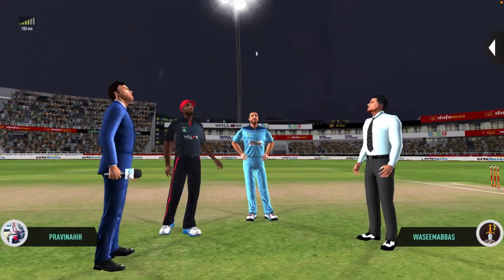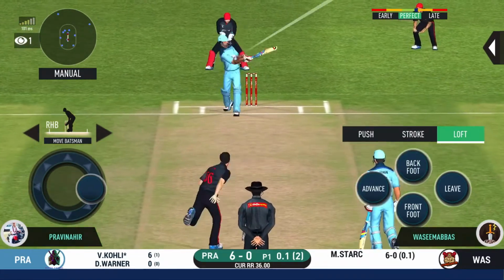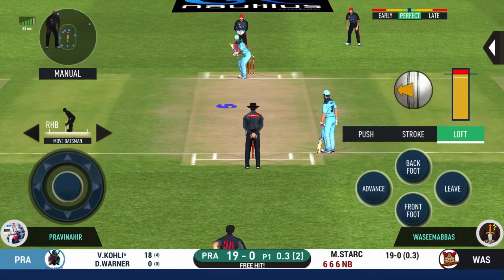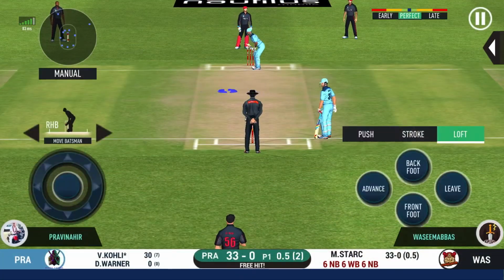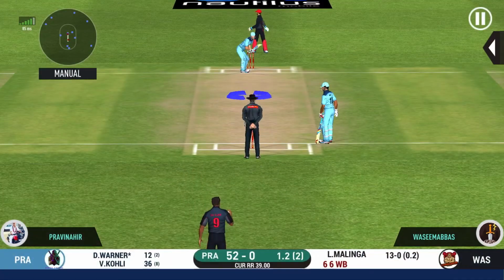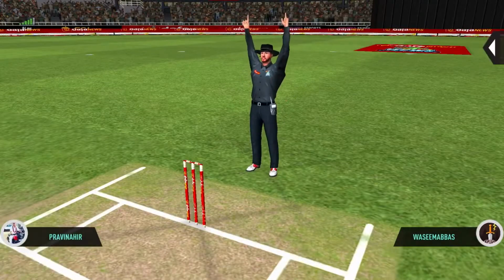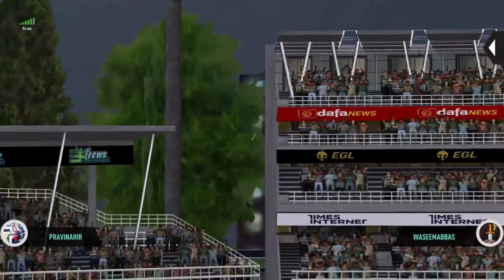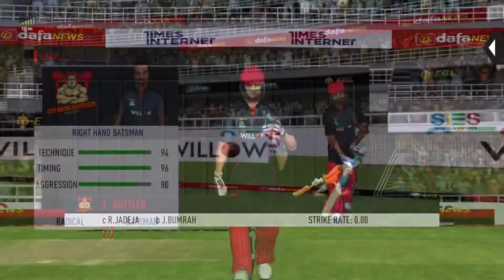Match against Pro Player || ECWS Gameplay || Rc20 || Tips and Tricks